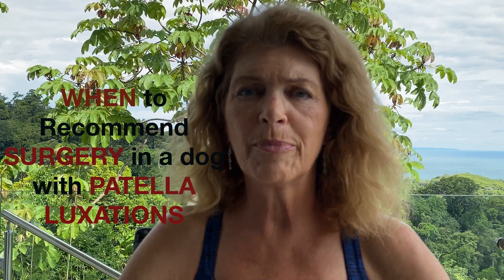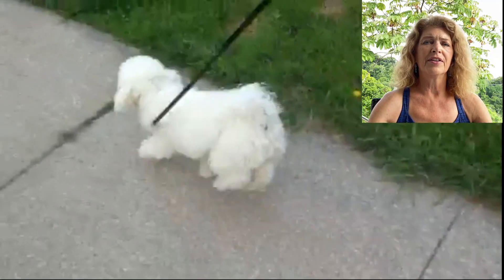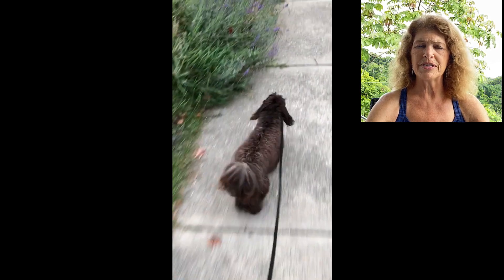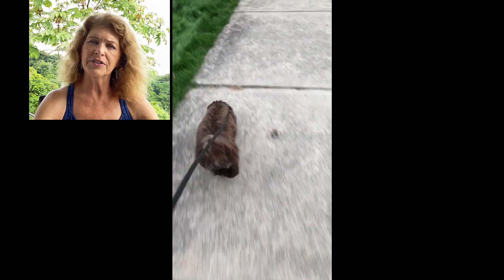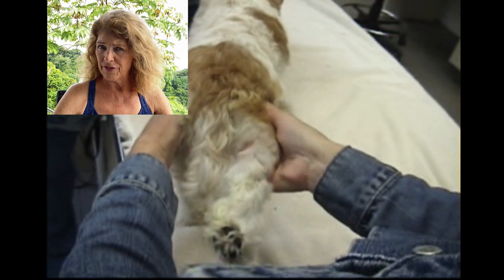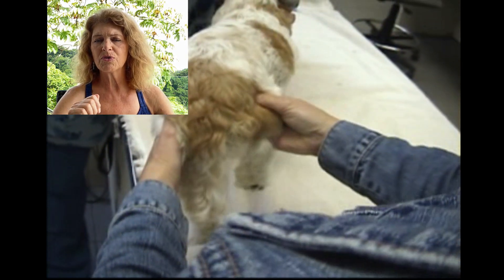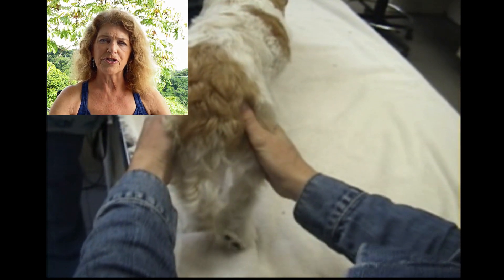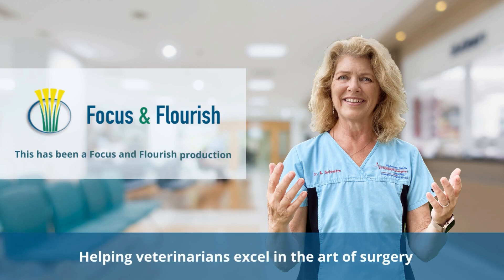Medial Patella Luxations in the small dog do not always require surgery.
In this video Dr. Sylvestre discusses briefly medial patella laxations (MPL) in the small dog and when surgery is not recommended. and sign up for our newsletter to receive 15% off the purchase of your first workshop